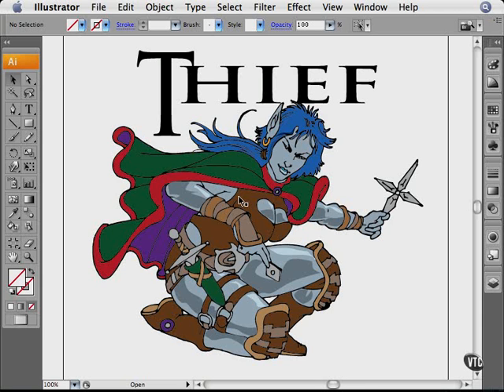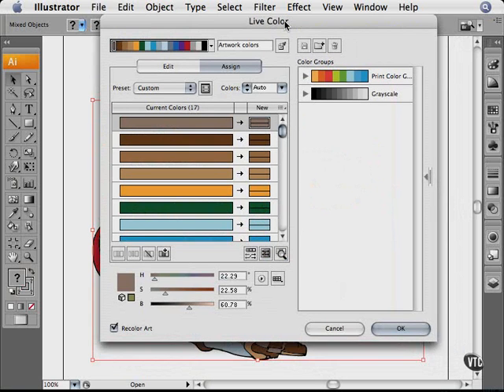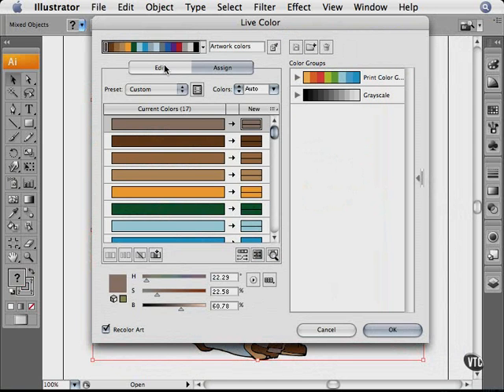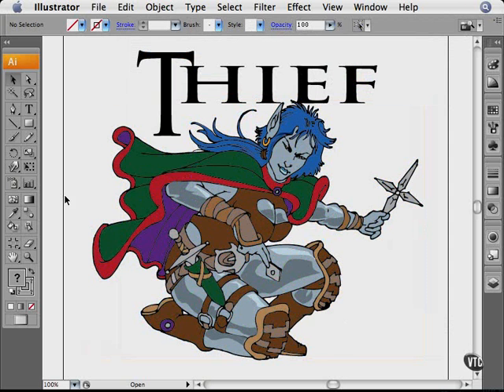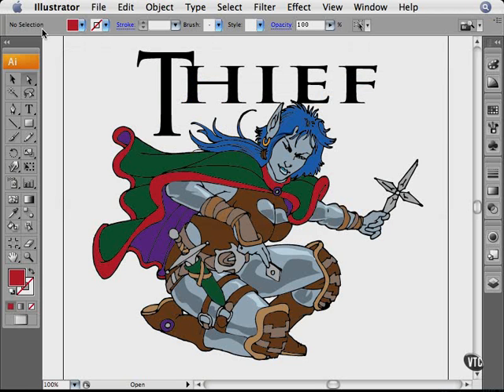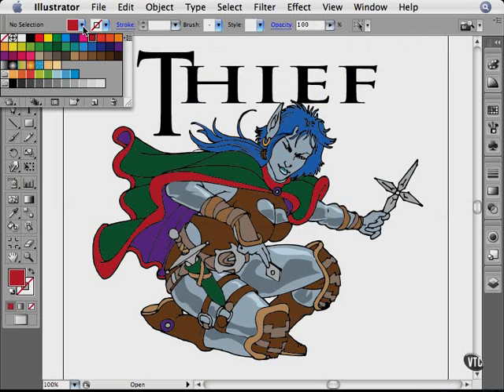Học illustrator (AI) Lesson 1: Introduction - New in Illustrator CS3 2/4